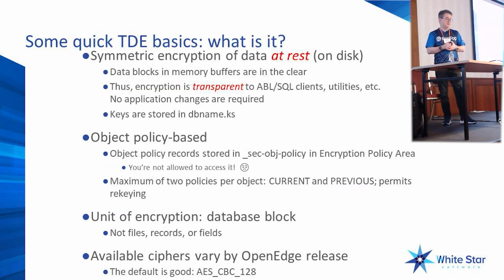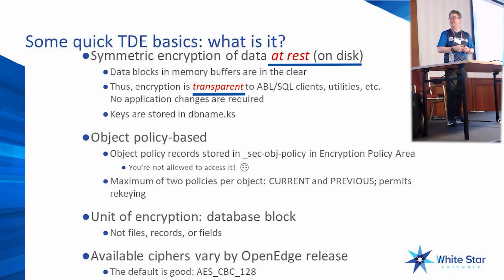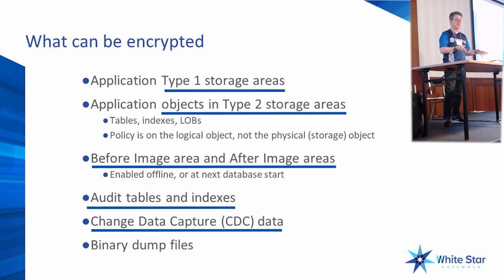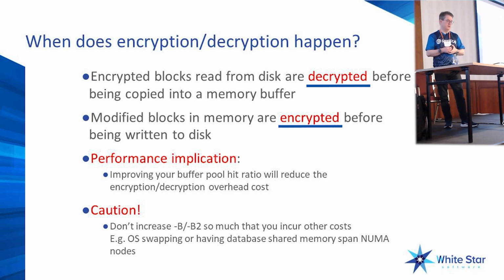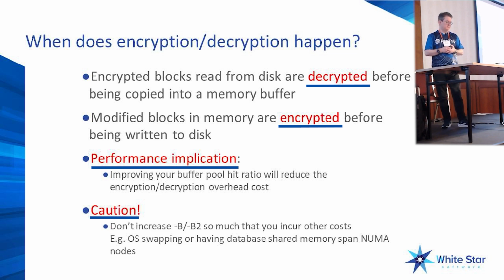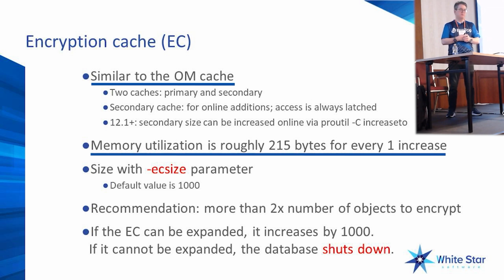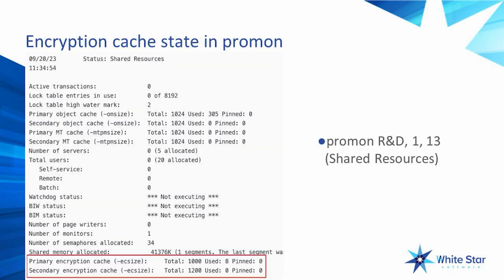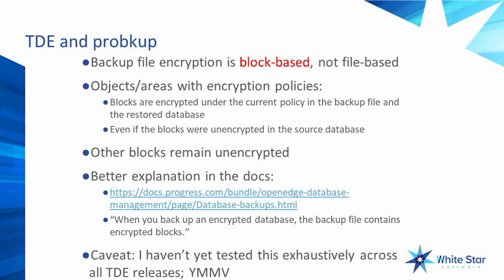Looking at the mechanics of OpenEdge TDE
In part 3, Rob goes over the mechanics of Transparent Data Encryption (TDE).